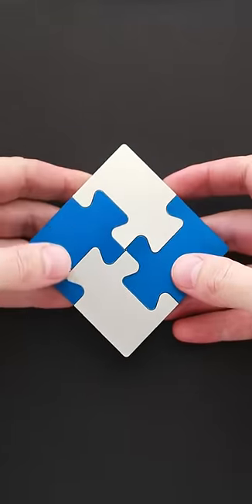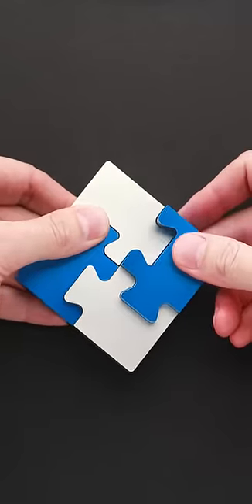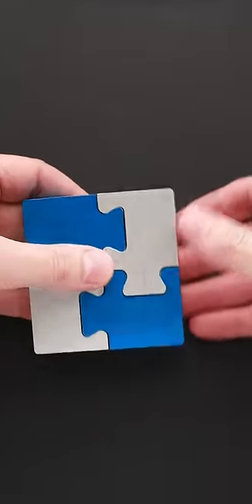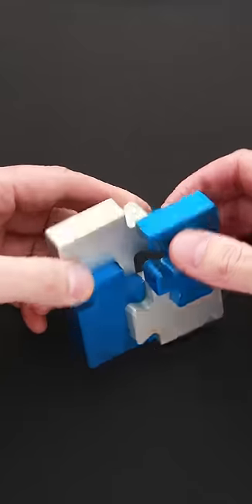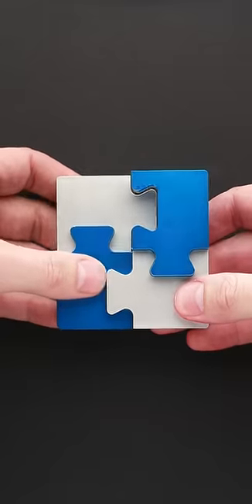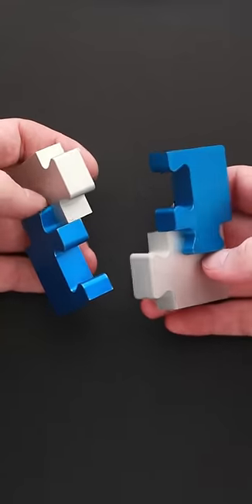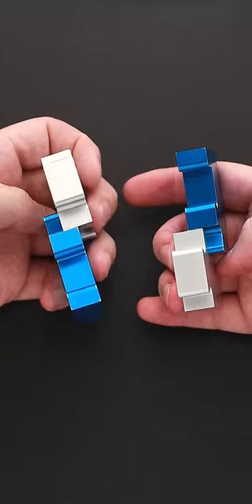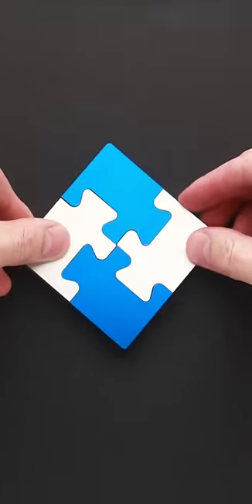4 piece Jigsaw puzzle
This is a high quality metal puzzle, with beautiful blue and silver pieces designed by Wil Strijbos. The object is to take apart the four jigsaw pieces and put them back together again. You will need some dexterity to get these back together.